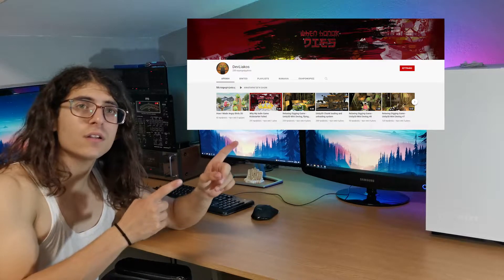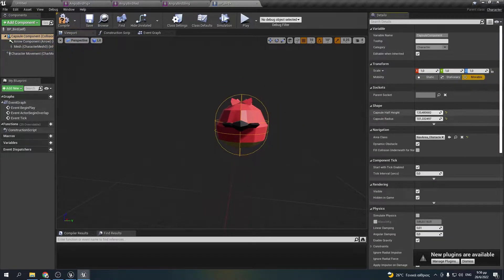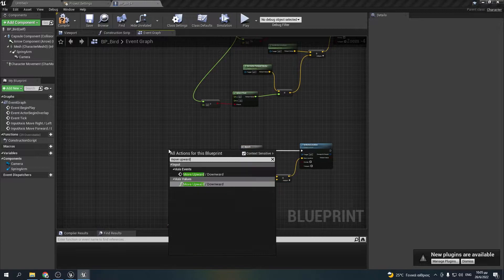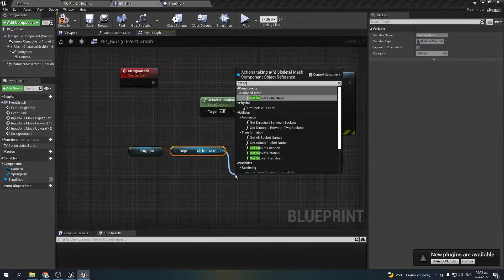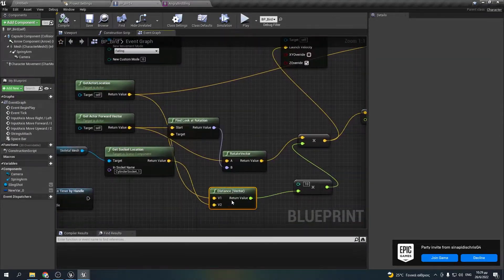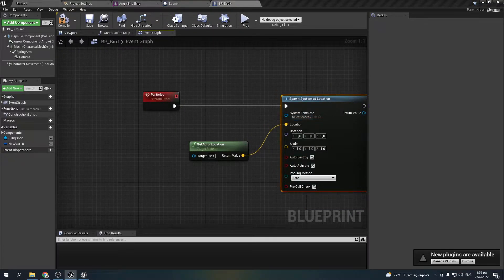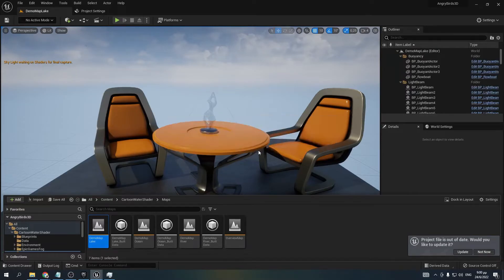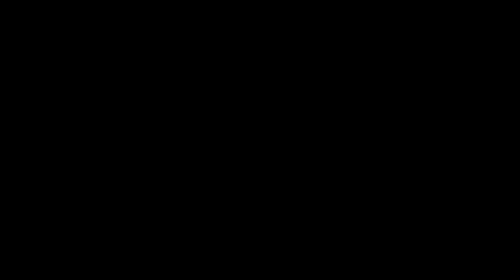I Re-ReMade Angry Birds but its 3D!!!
Hello everyone!! Todays video its a bit different. A fellow developer remade Ungry Birds 3D in Unity and with his help I did the same in UE5. I will walk you through the procces of making it and hope you like it!